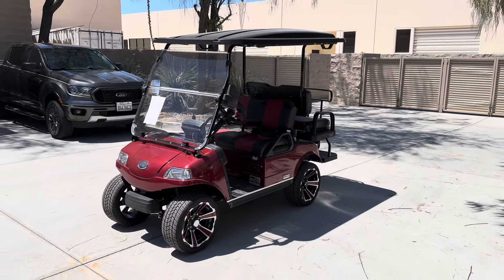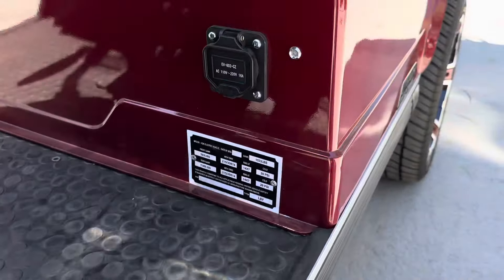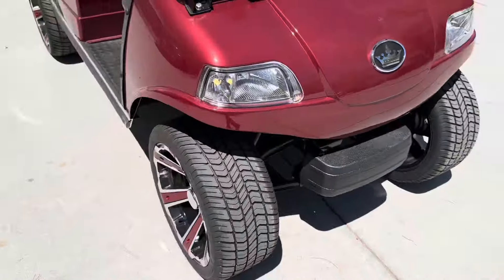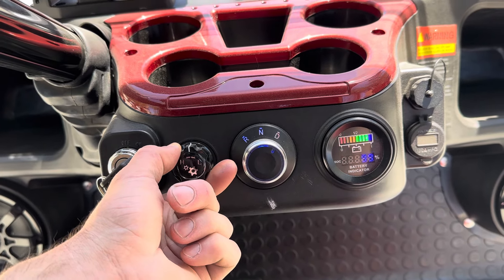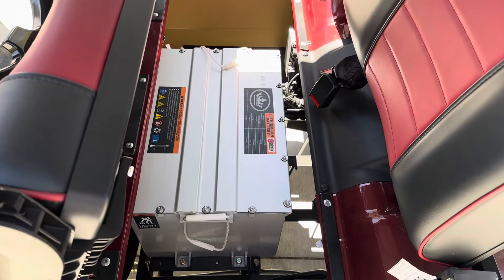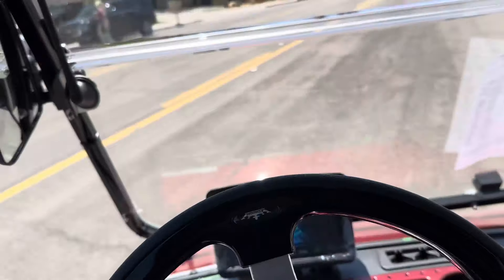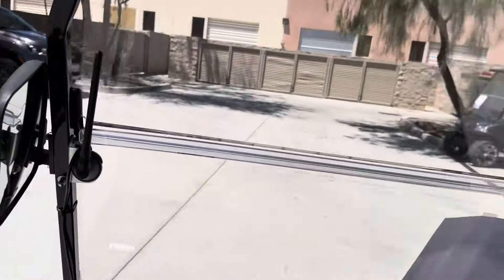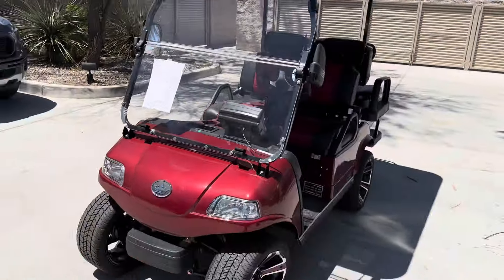2024 Evolution Classic 4 Plus Lithium Golf Cart Virtual Test Drive